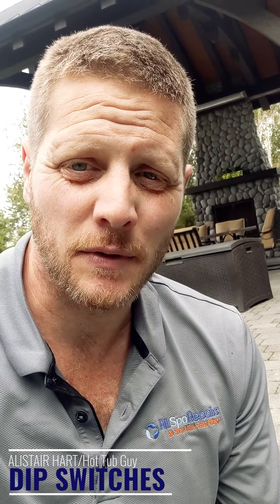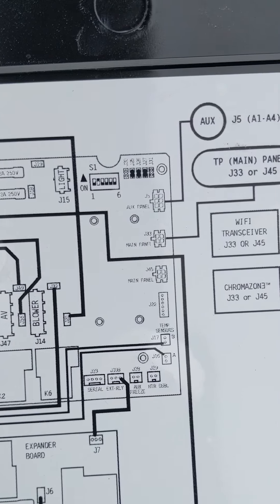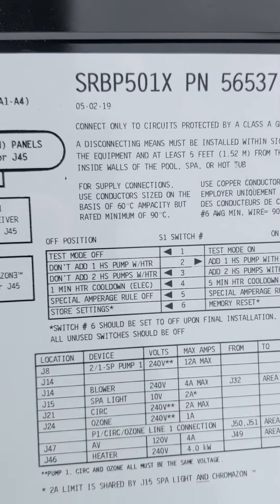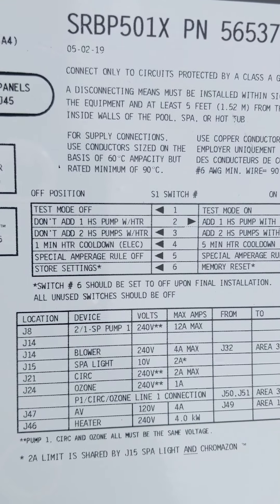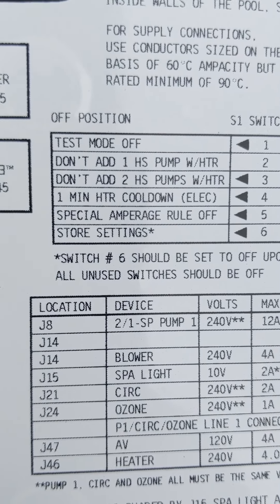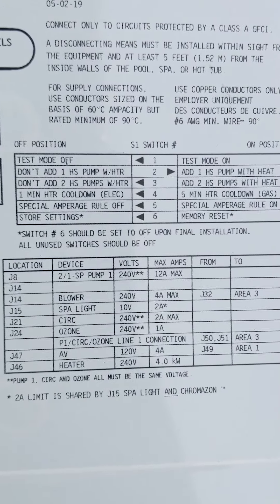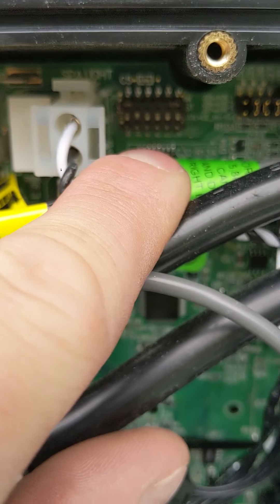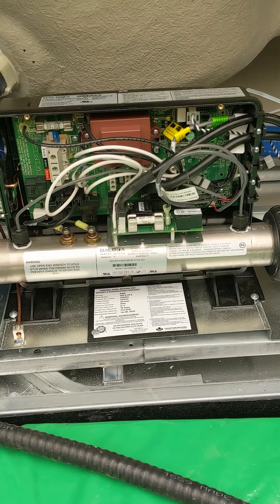Hot Tub Dip Switches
What is a Dip Switch & What does it control?